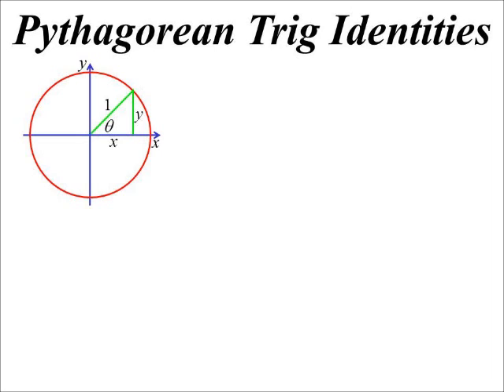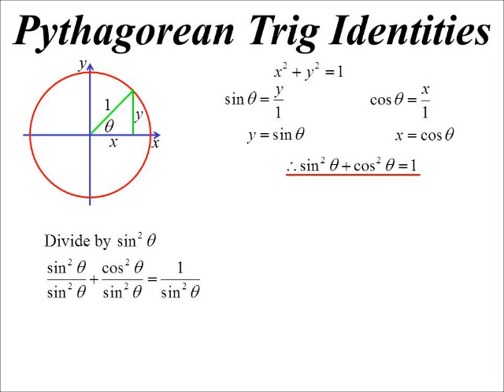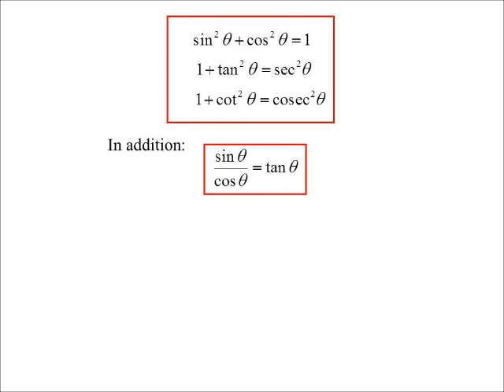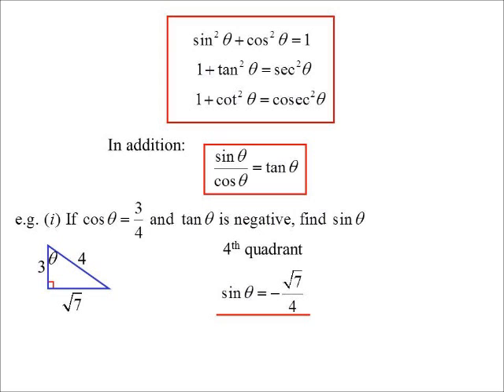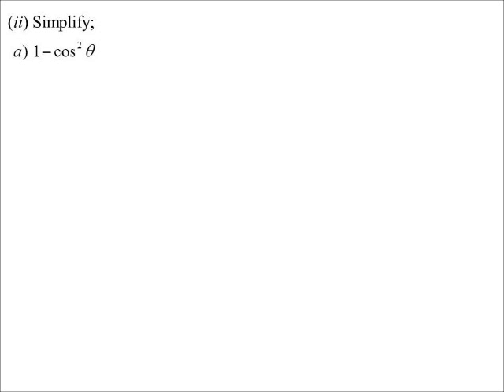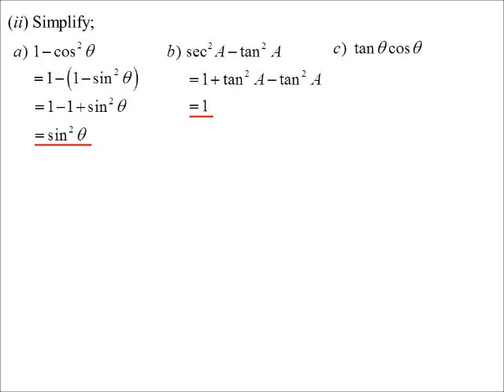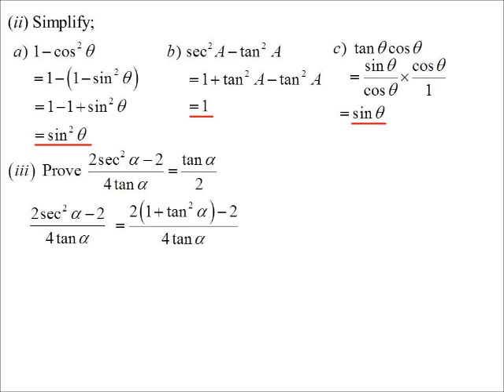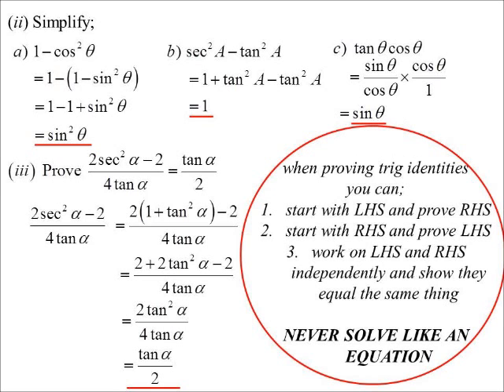11X1 T04 03 pythagorean trig identities 2015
Trig identities allow the manipulation of algebraic expressions involving trig.